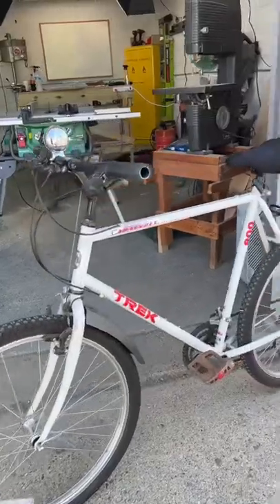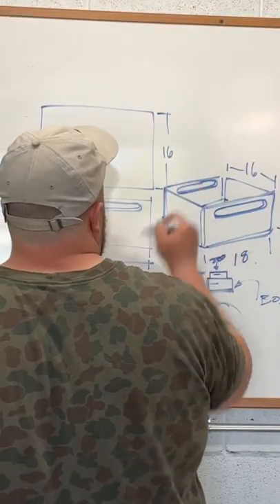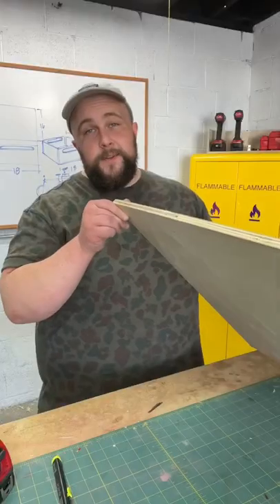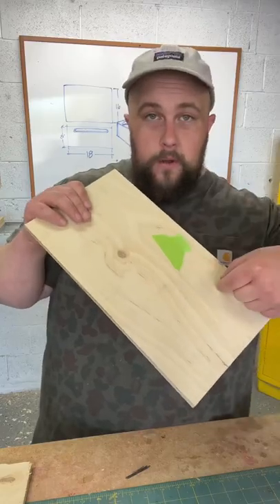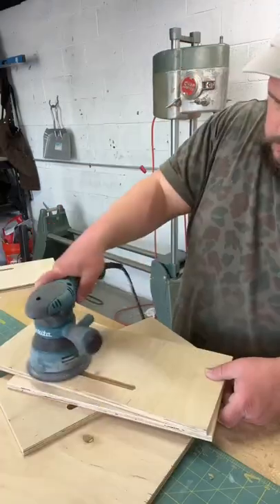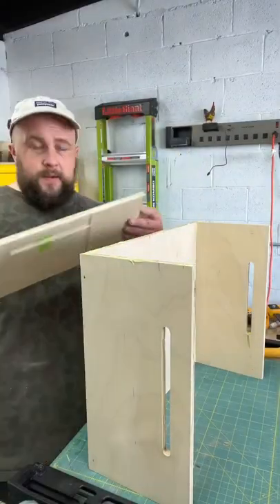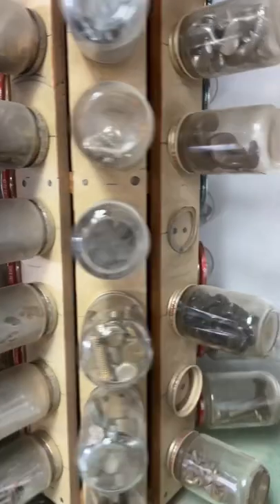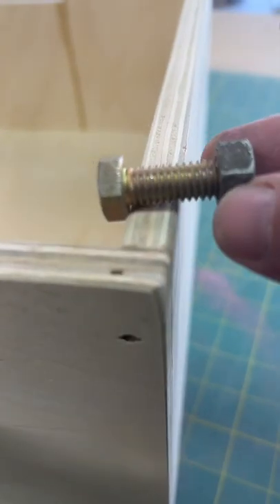How to build a wooden bike basket.